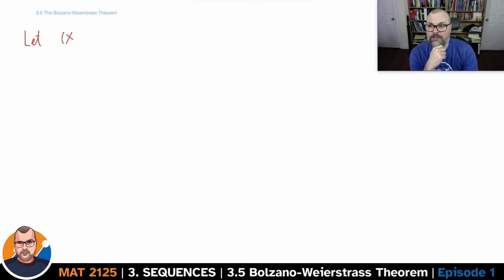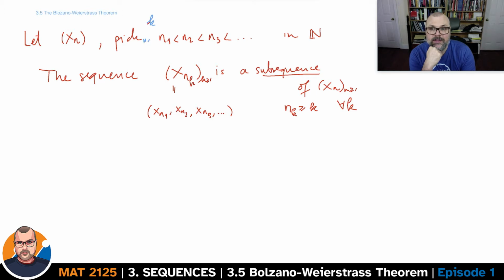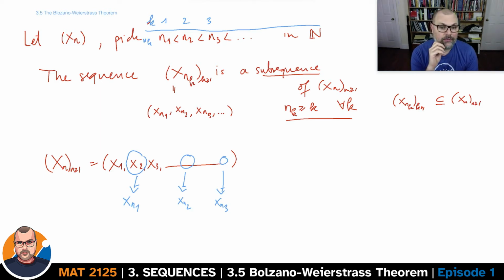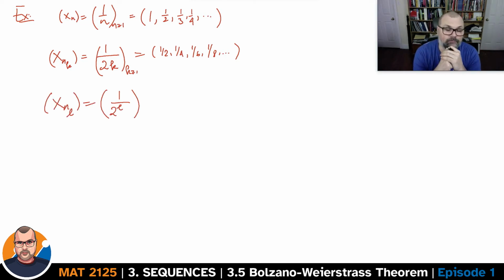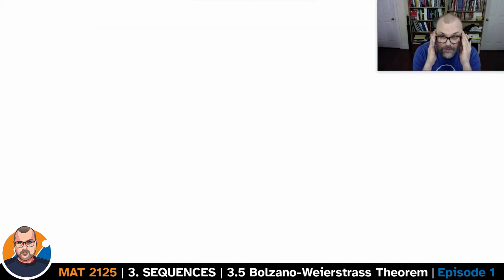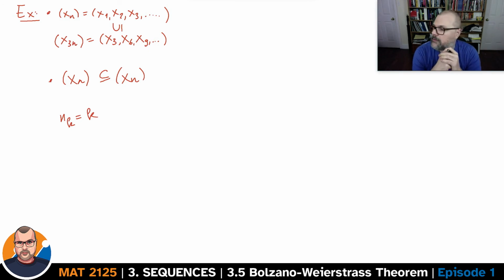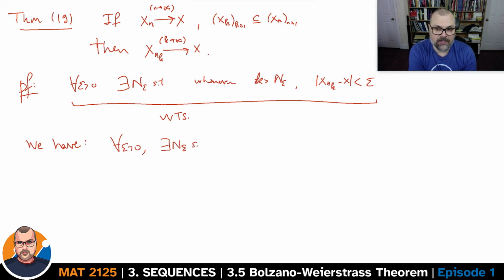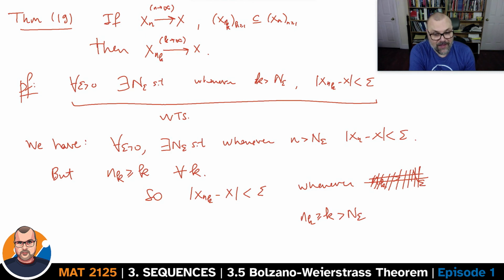MAT2125 - 3.5.1 - Bolzano-Weierstrass Theorem | Part 1 (09:41)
Bolzano-Weierstrass Theorem | Part 1
   - Subsequences
   - Subsequences of Convergent Sequences